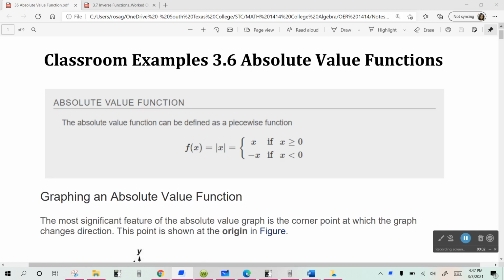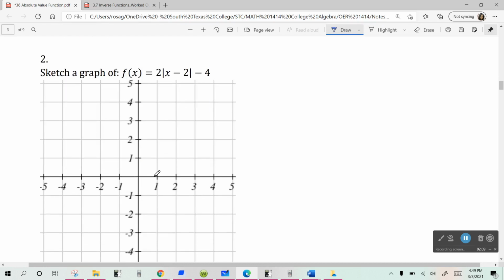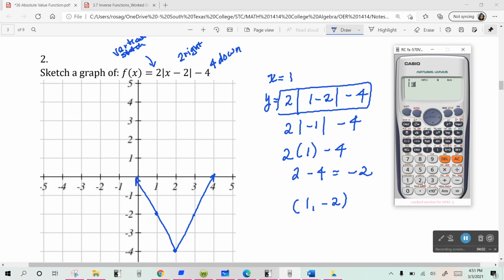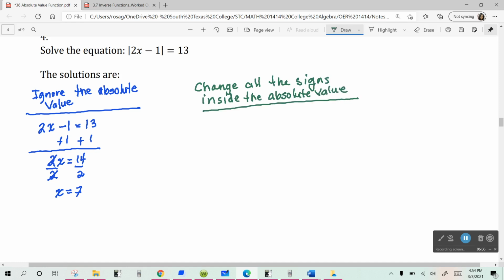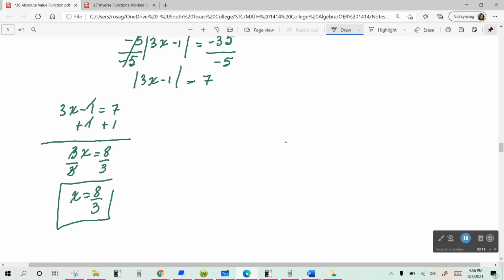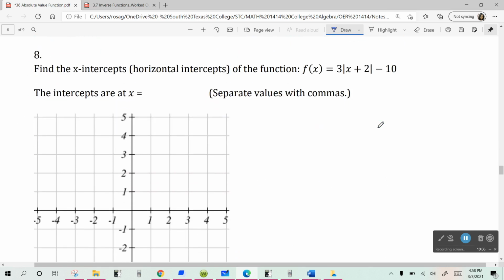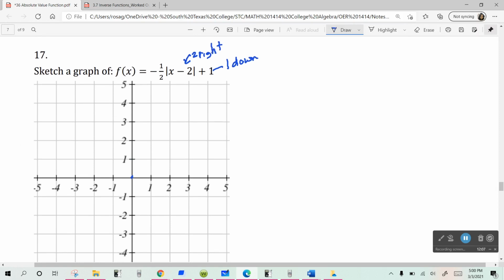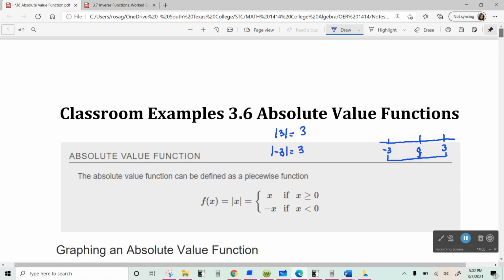1414 OER 3.6 Absolute Value Functions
Video on class notes for 3.6 Absolute Value Functions